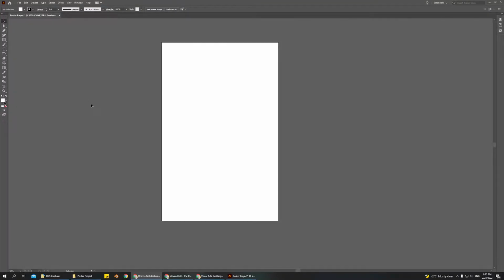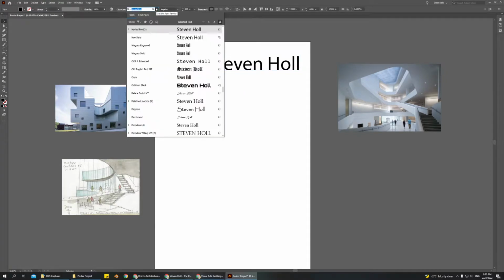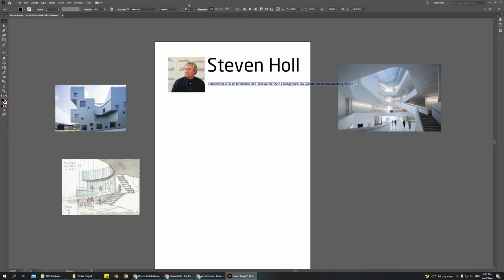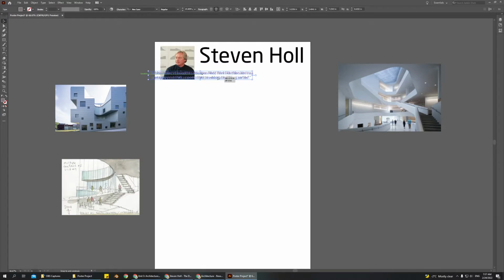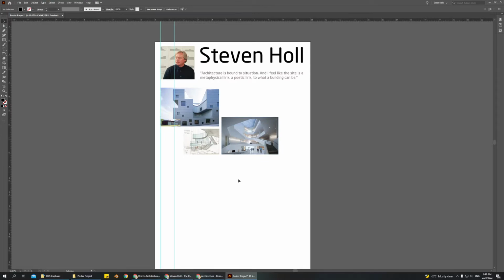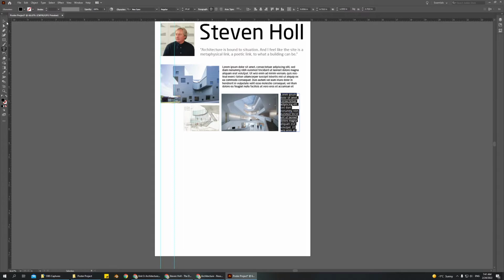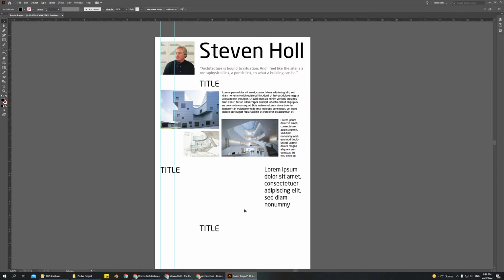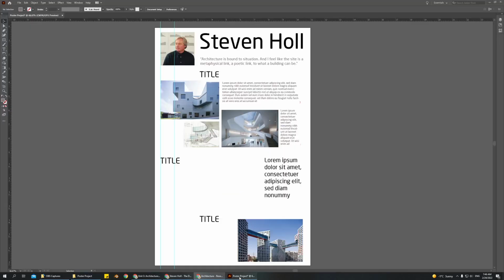Poster in Illustrator: Step 2: Layout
This longer video goes through the main steps for laying out your informational poster in Adobe Illustrator 2020.